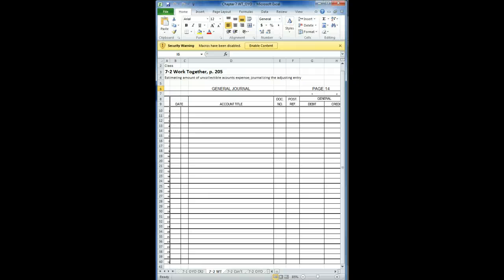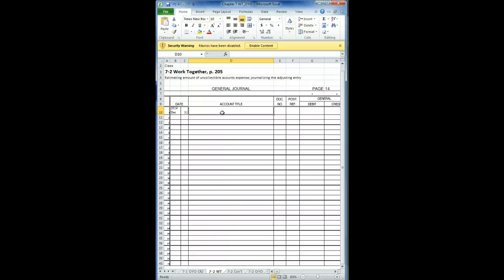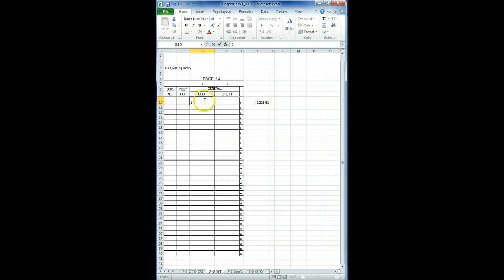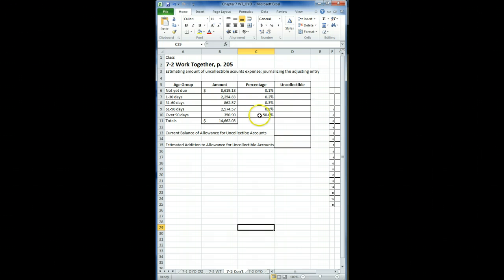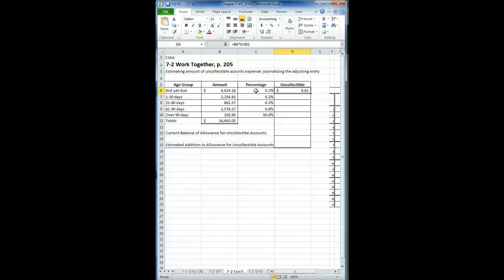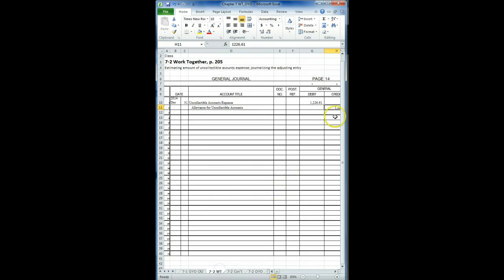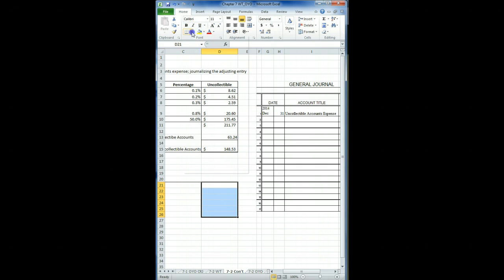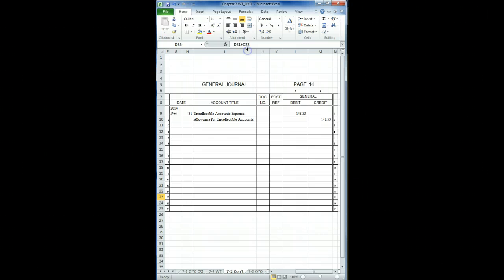7-2 WT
7-2 Work Together Problme Walkthrough from Adanced book